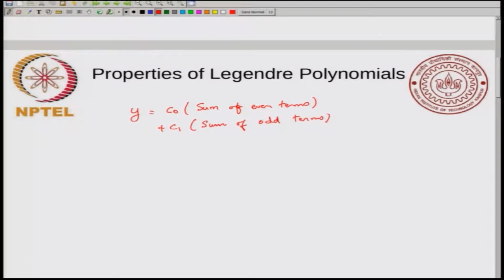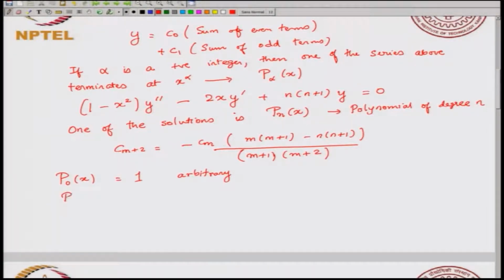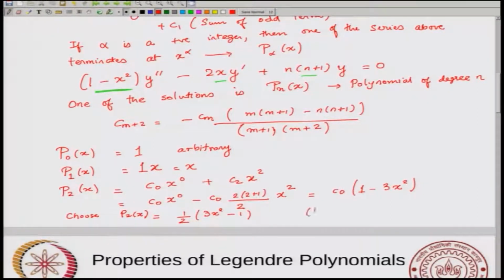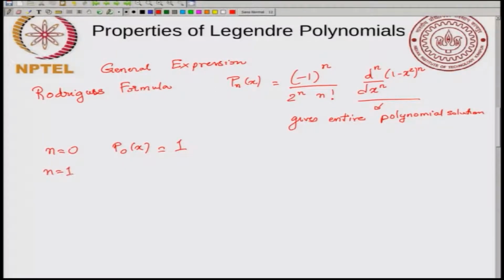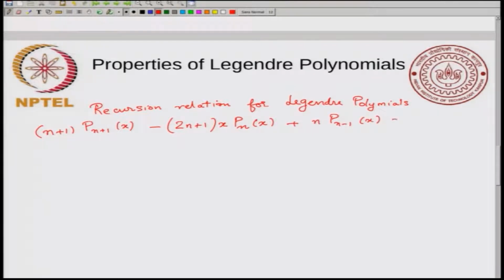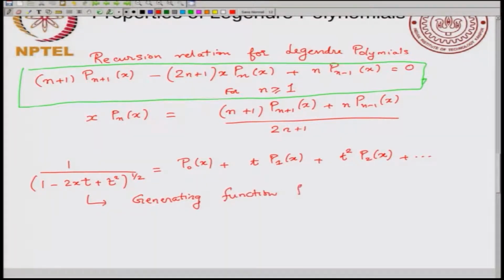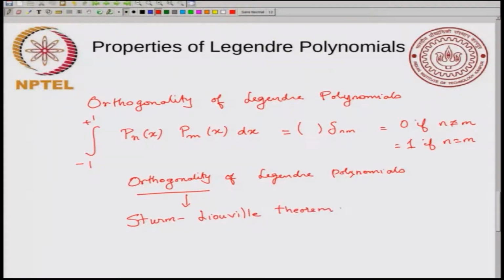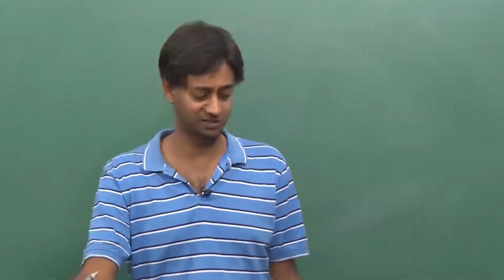Properties of Legendre Polynomials